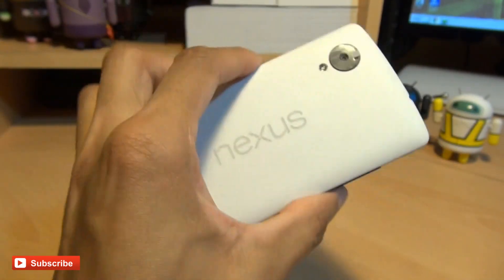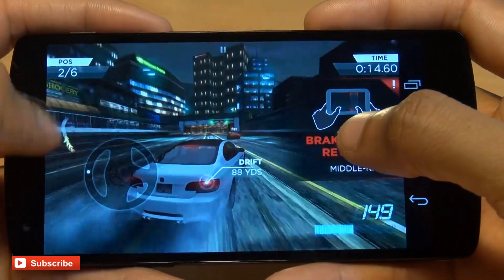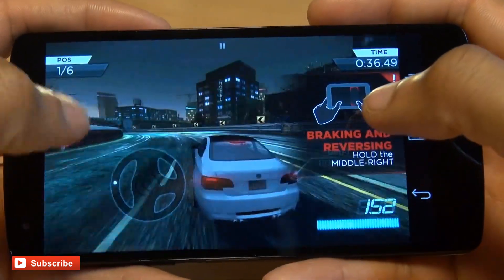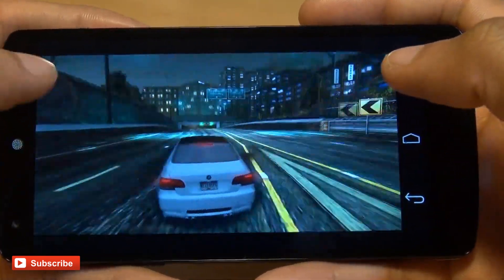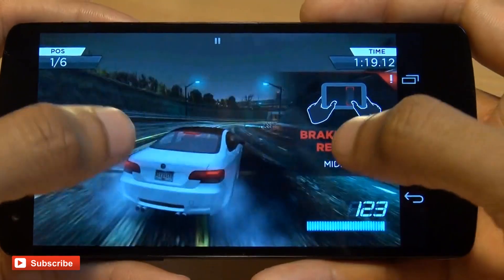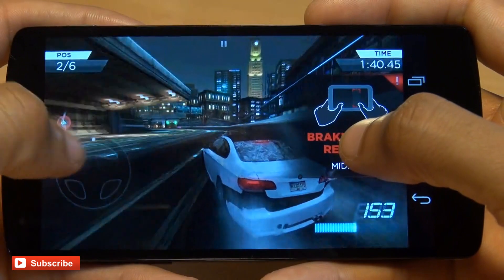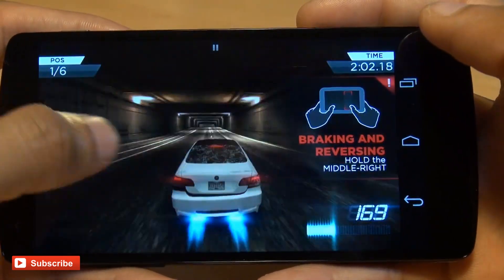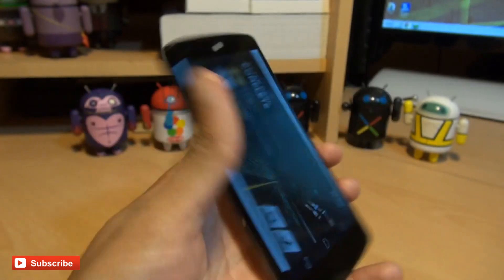NEXUS 5 Need For Speed Most Wanted Gameplay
How does Android 4.4 KitKat hand Need for Speed Most Wanted on the Google Nexus 5 from LG

Google Android 4.4 Kitkat Voicemail SetUp
Nexus 5 Voice mail setup
KitKat 4.4 Voicemail Setup